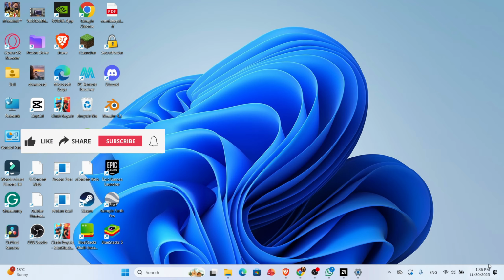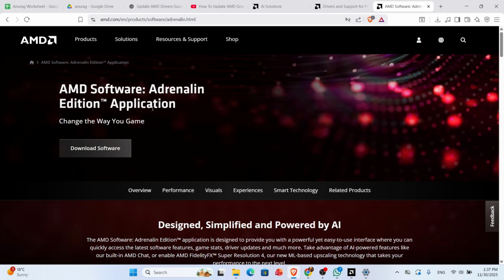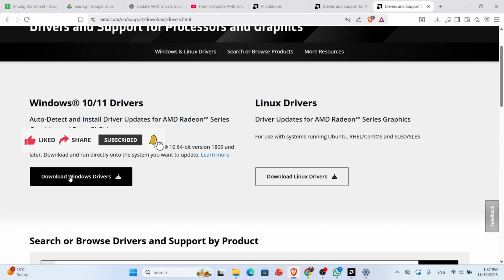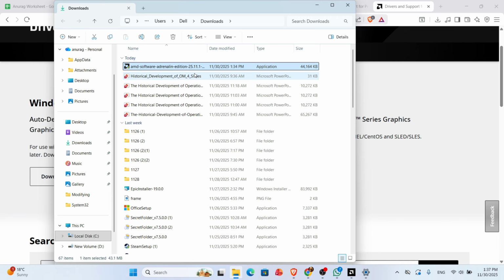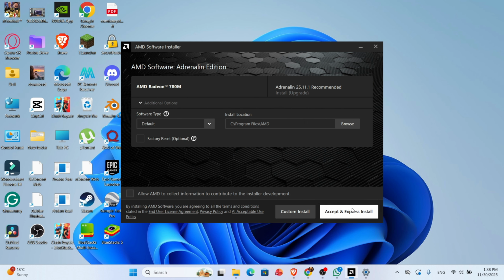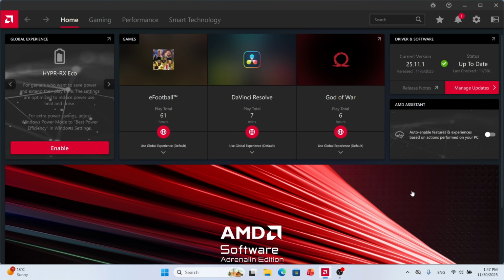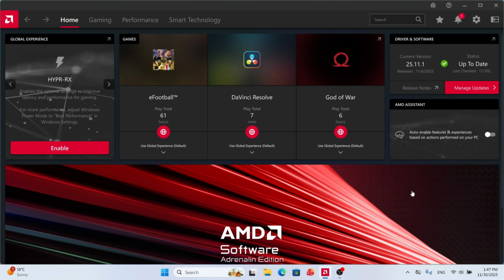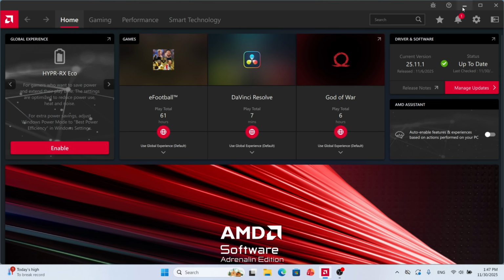How To Update AMD Graphics Drivers - Full Guide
Want to boost your gaming performance, fix display issues, or get the latest features on your PC? 🎮⚡ This full step-by-step guide will show you exactly how to update AMD graphics drivers in 2025 using AMD Adrenalin Software and Windows settings.

Whether you’re a gamer, editor, or everyday user, keeping your AMD GPU drivers updated is essential for better performance and stability.

What You’ll Learn in This Video:
✅ How to download and install AMD Adrenalin Software
✅ How to automatically check for driver updates
✅ How to manually update AMD GPU drivers
✅ Fixing common driver installation errors
✅ Performance tips after updating your AMD graphics drivers

This tutorial works for Radeon RX series, Ryzen APUs, and all supported AMD graphics cards.

📌 Chapters:
⏱ 0:00 – Introduction
⏱ 0:10 – How To Update AMD Graphics Drivers (Step by Step)